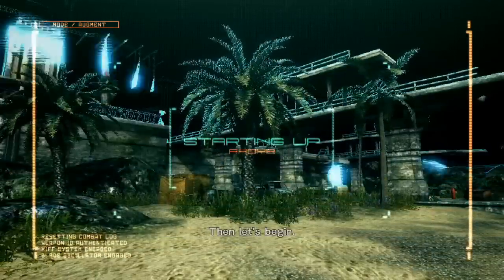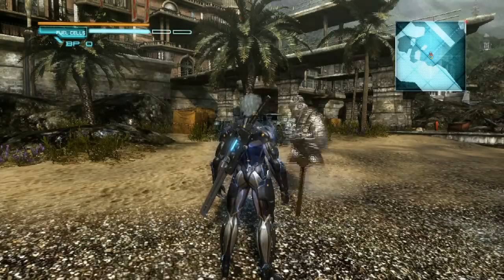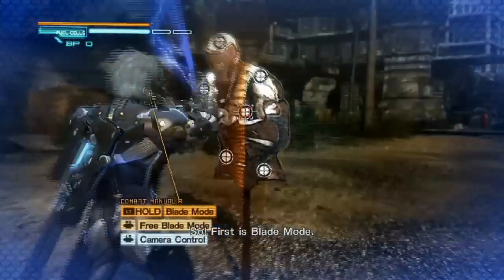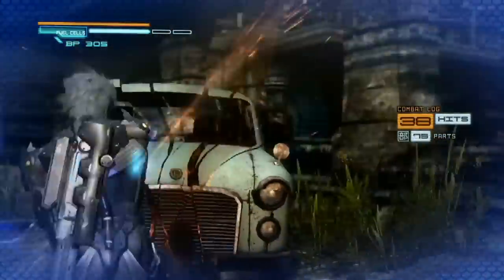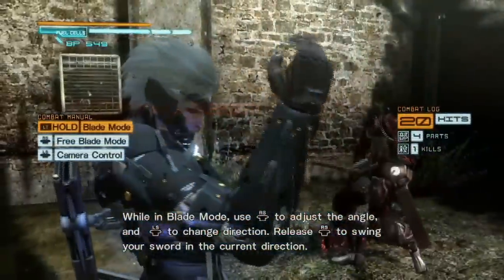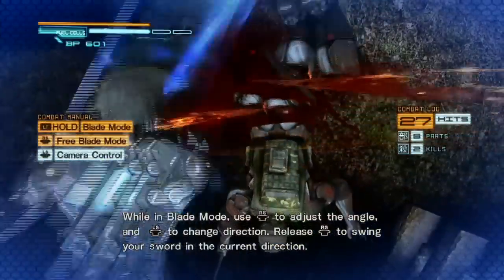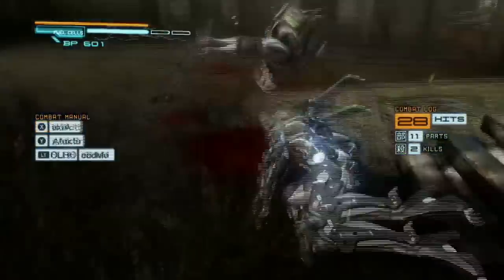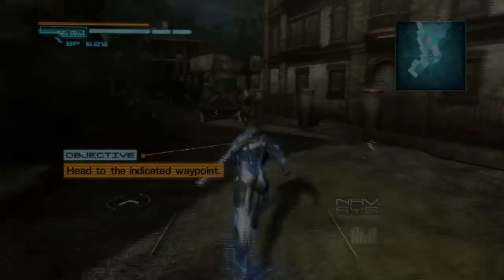metal gear rising hands on video preview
Wondering how Metal Gear Rising plays? Here's Joel who's been hands on with the Hideo Kojima and Platinum Games sword slicer to explain how the blade action works.